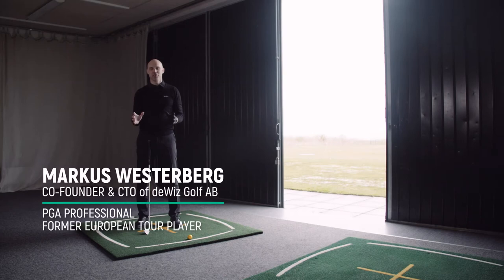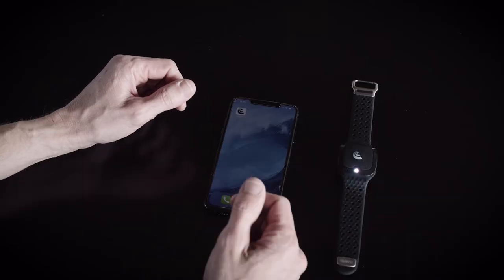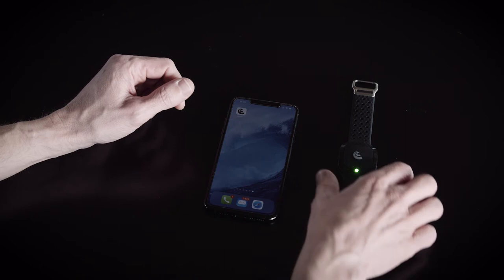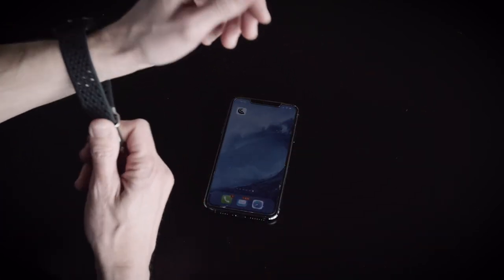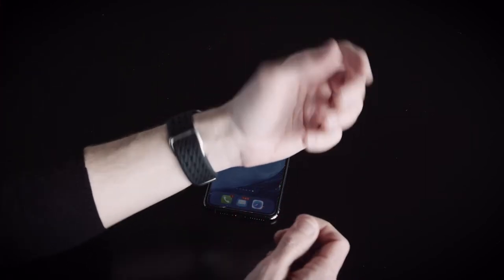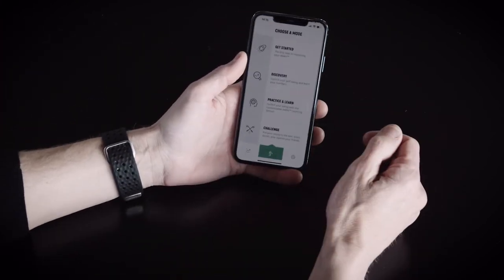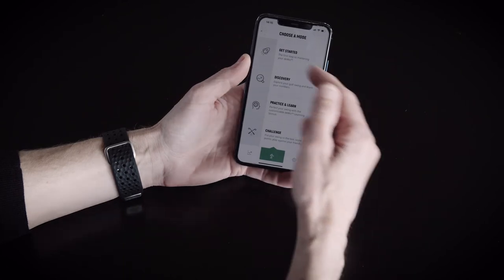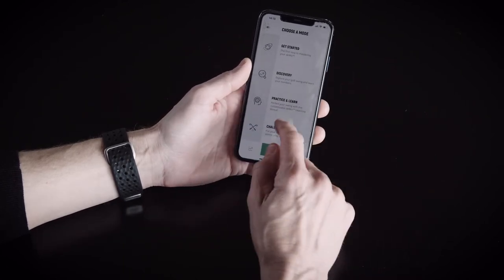Getting started with deWiz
All you need is the deWiz app and wristband to get started, take a look at how fast you can set it up  and start practicing!